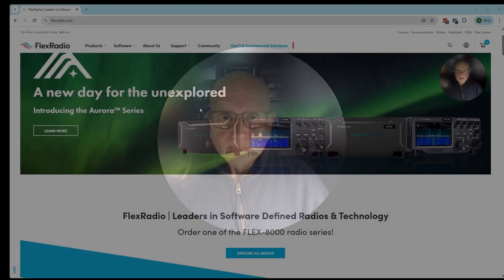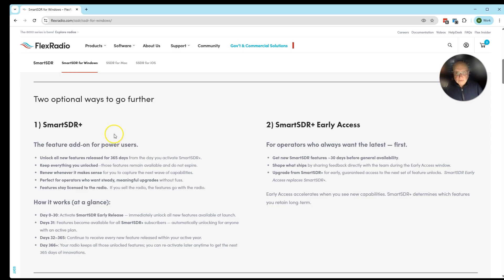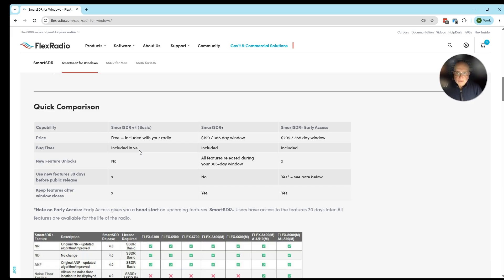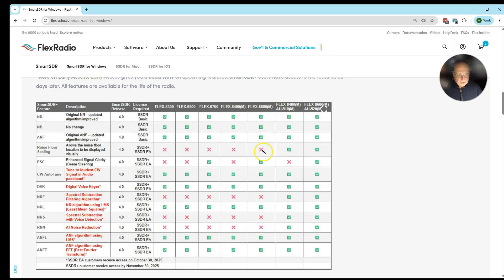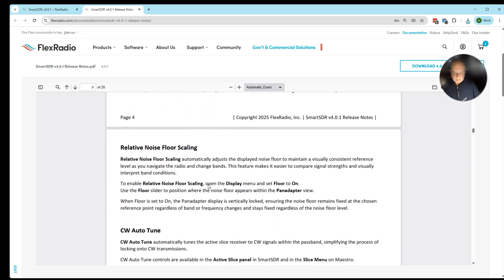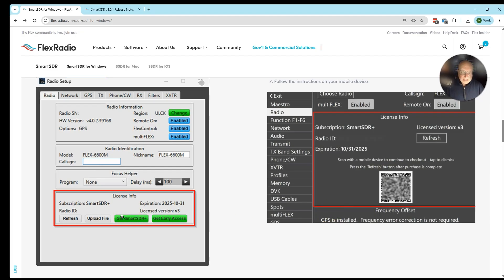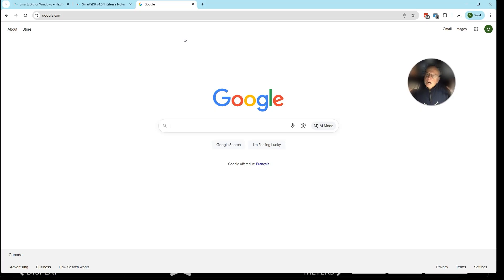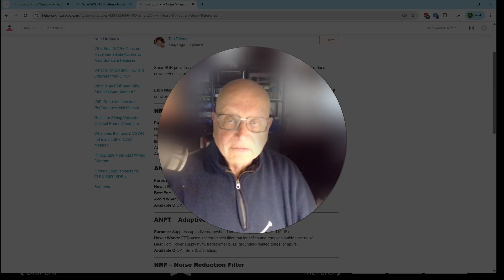SmartSDR v4 Plus and Early Access explained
An overview of SmartSDR Plus and SmartSDR Early Access.
What features are available, how to license it and a bit more.